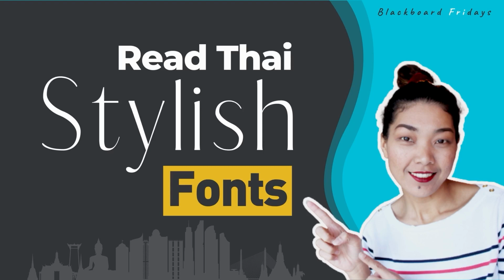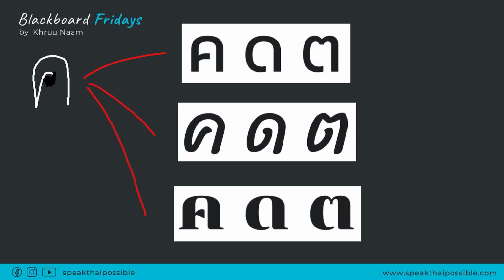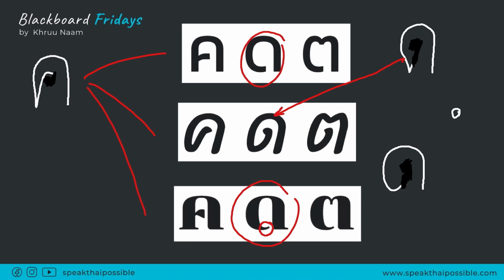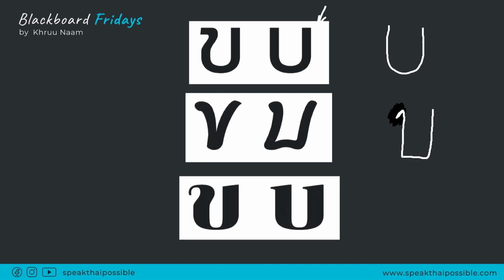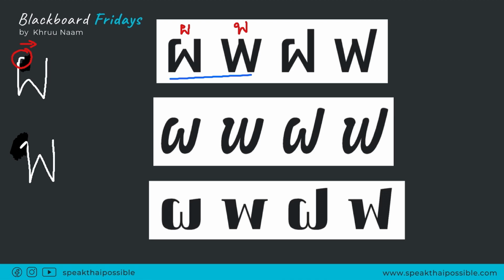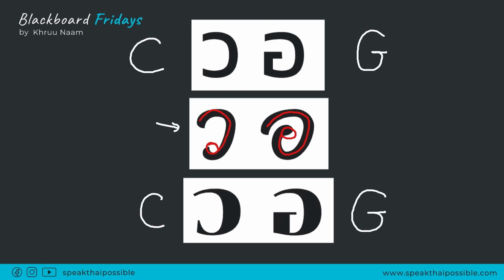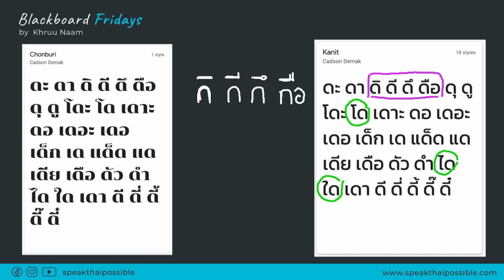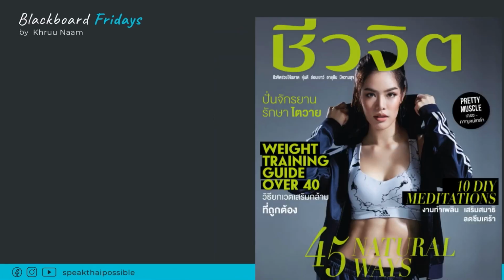Learn Thai: Tips to Read Stylish Fonts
Blackboard Fridays Ep. 7: How to read stylish fonts

Watch this video to learn some tips how to differentiate similar letters.

It’s quite long but it’s worth watching!
I spent many hours creating this video. Hope it’s helpful and please share if you find it beneficial to other learners.

If you would like to support me, a cup of hot chocolate will be very appreciated. I love chocolate ❤️

Khru Naam offers online private lessons and a group lesson for Writing& Reading Thai.